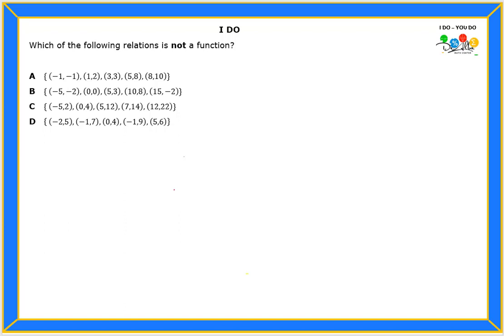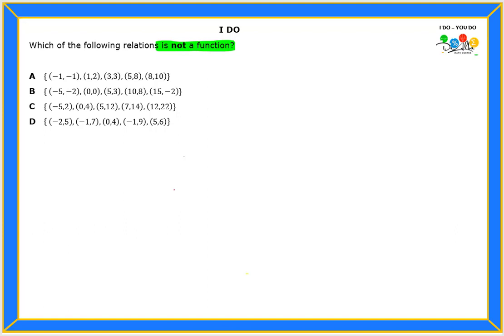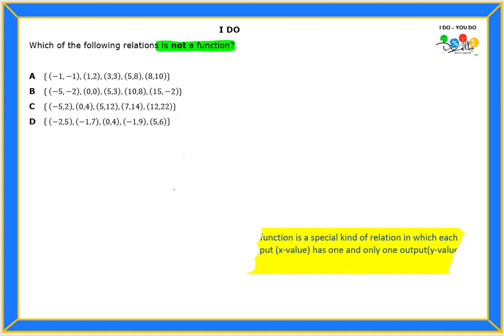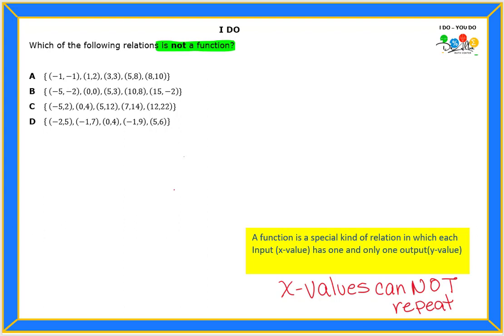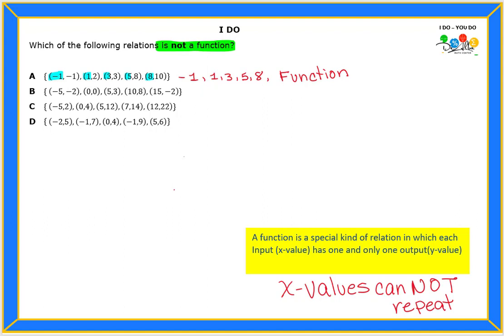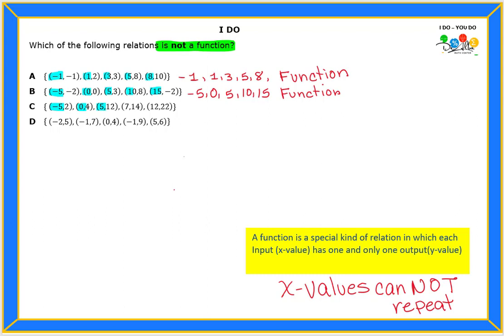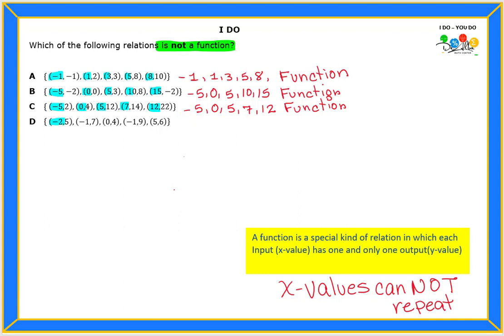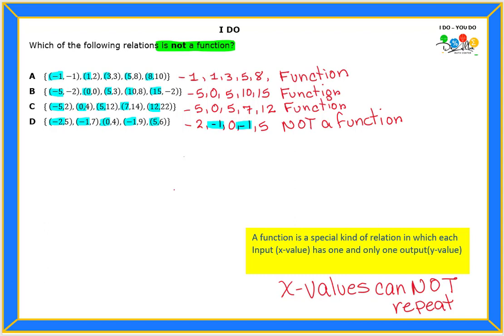8.5 (G) Question 05 - I Do - You Do (English)